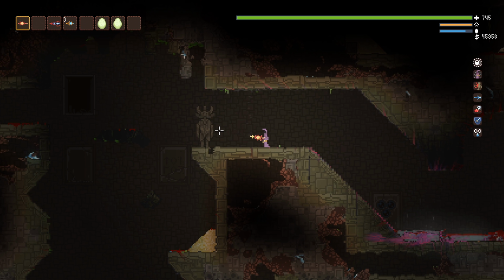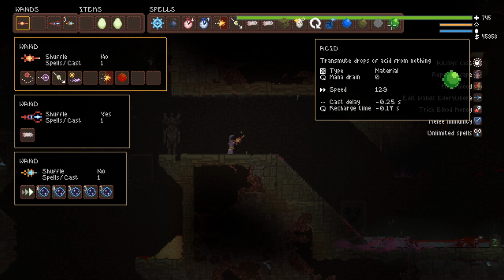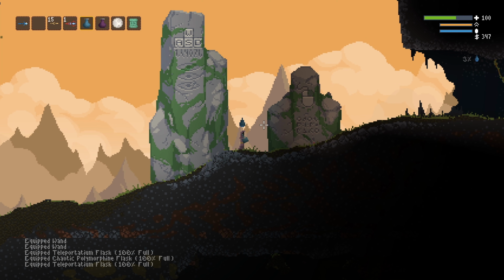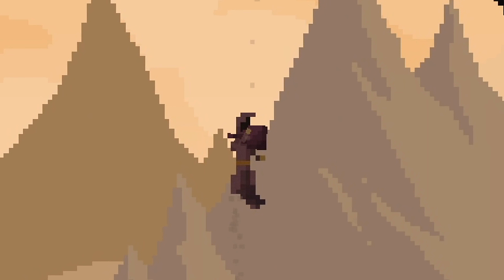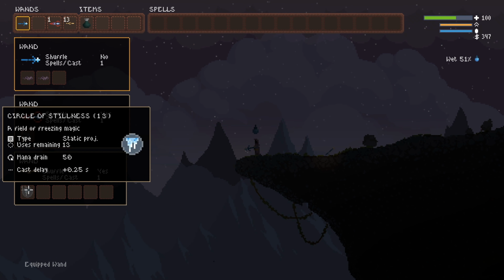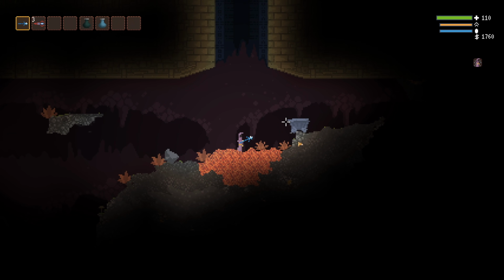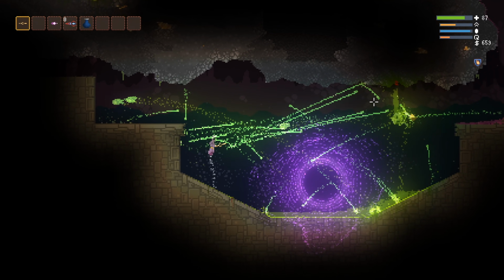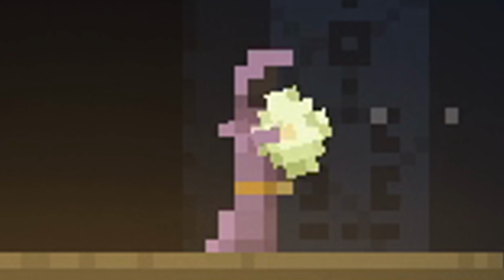Noita: Tips and Tricks Volume 3 (early access)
Here are some more tips, tricks and advanced strategies for Noita, to help you overcome the difficulty in this amazing physics and spellcrafting rogue-lite sandbox. Let's go!